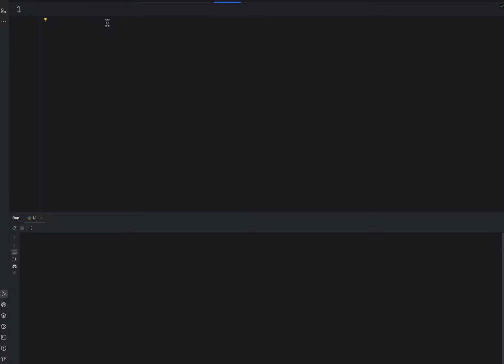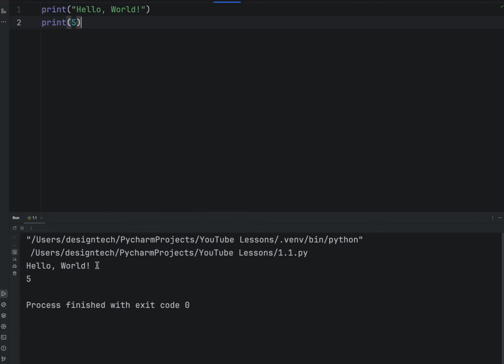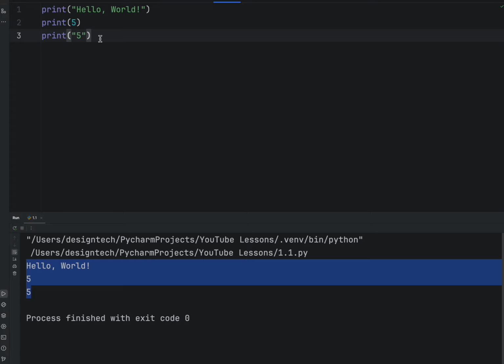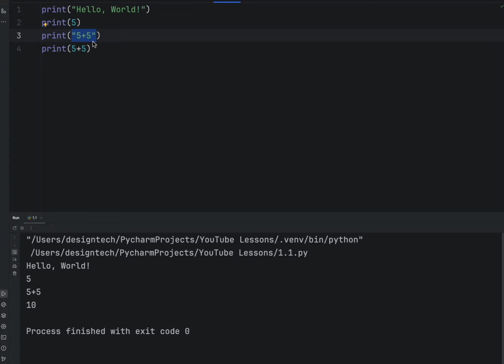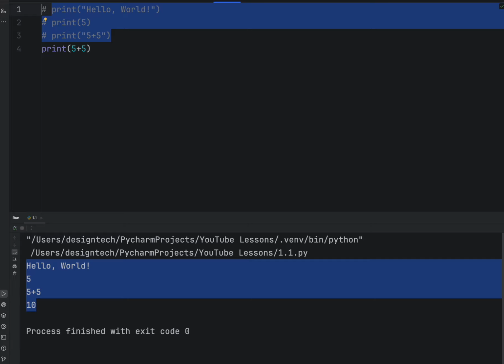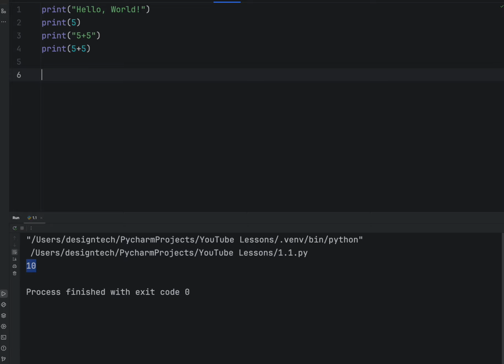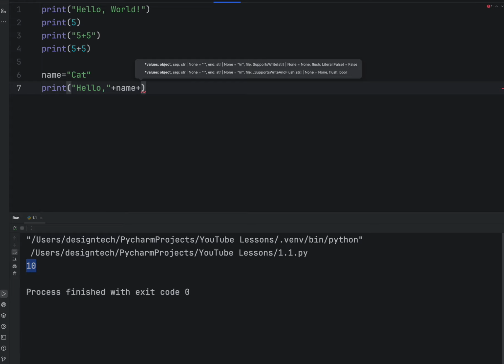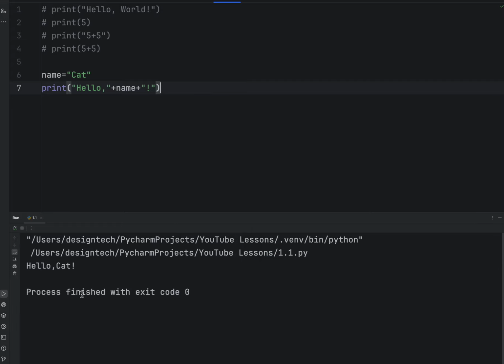Lesson 2-Learning the Python print() Function and Comments | Beginner Python Tutorial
Description: In this lesson, we go further into Python basics by covering:

How to use the print() function to display text, numbers, and perform basic calculations.
Understanding strings and their syntax in Python.
Writing comments in Python using the Ctrl + / shortcut to comment out code for better readability and debugging.
Whether you're just starting out with Python or looking to strengthen your foundational knowledge, this tutorial will guide you through essential concepts.